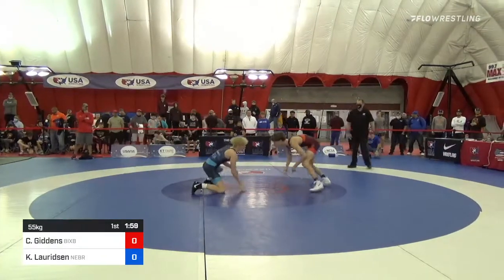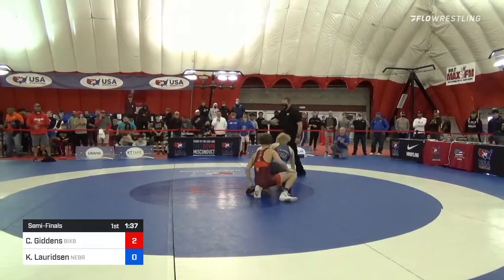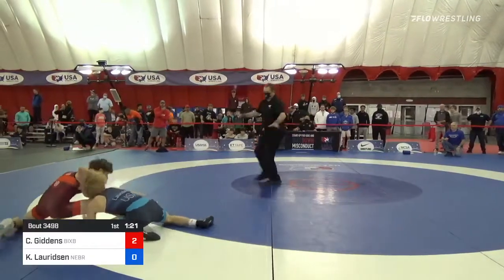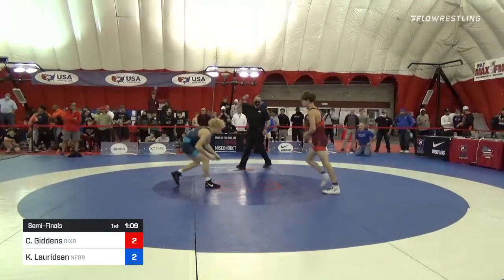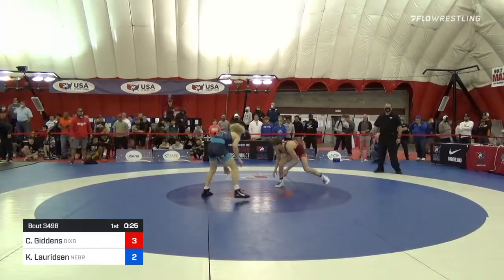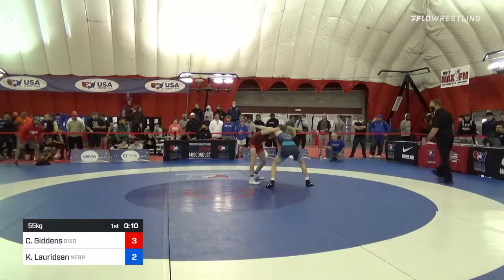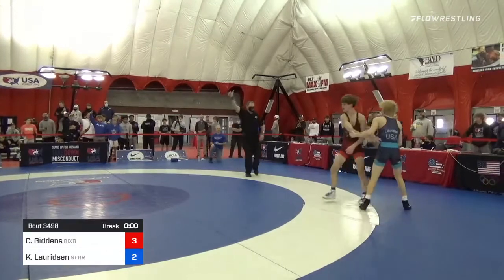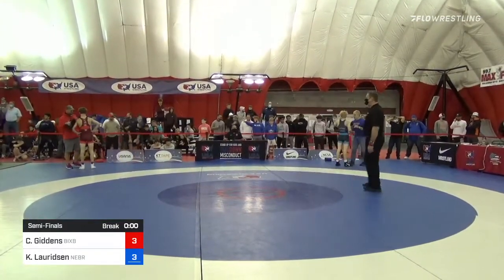55 Kg Semifinal - Clayton Giddens, Bixby Freestyle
FloSports/2021 UWW Cadet, U15 & Futures Nationals 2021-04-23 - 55 Kg Semifinal - Clayton Giddens, Bixby Freestyle